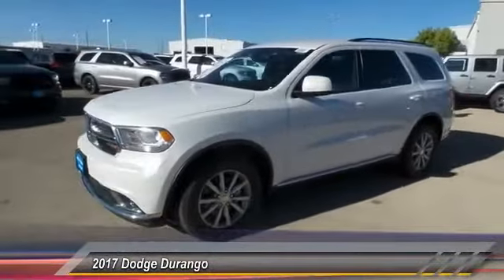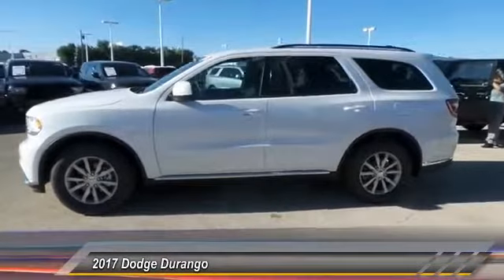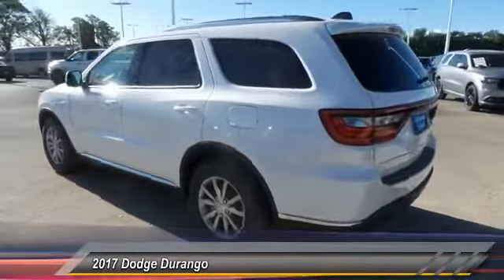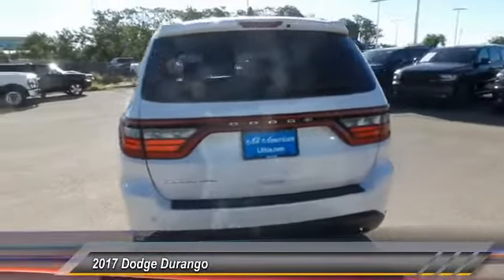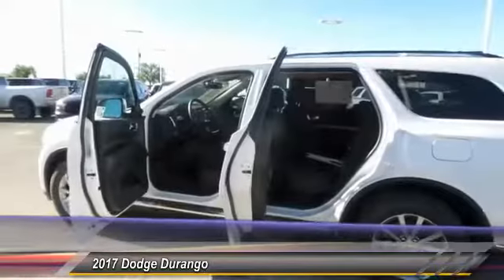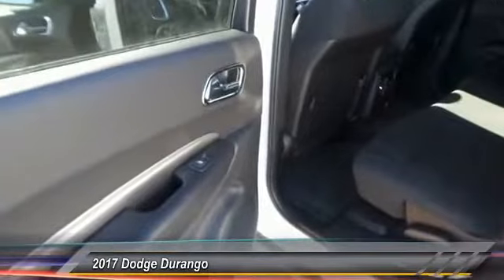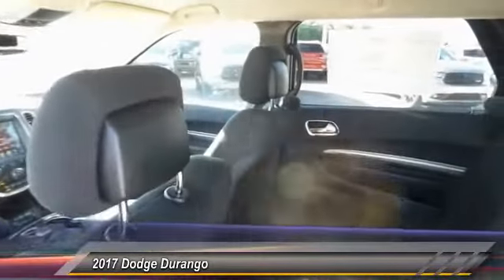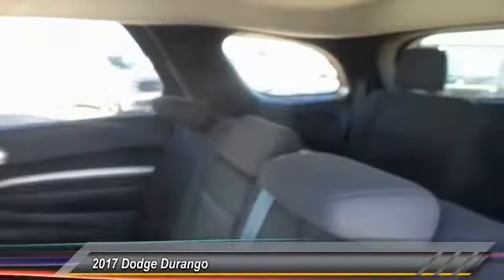2017 Dodge Durango Odessa TX HC686715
2017 Dodge Durango SXT RWD

Third Row Seat, Heated Seats, iPod/MP3 Input, Dual Zone A/C, Keyless Start, Rear Air, TRANSMISSION: 8-SPEED AUTOMATIC (845R... ENGINE: 3.6L V6 24V VVT UPG I W/ESS. SXT trim, Vice White Tri exterior. EPA 26 MPG Hwy/19 MPG City! READ MORE! KEY FEATURES INCLUDE Rear Air, iPod/MP3 Input, Aluminum Wheels, Keyless Start, Dual Zone A/C. MP3 Player, Privacy Glass, Keyless Entry, Steering Wheel Controls, Child Safety Locks. OPTION PACKAGES QUICK ORDER PACKAGE 23B Engine: 3.6L V6 24V VVT UPG I w/ESS, Transmission: 8-Speed Automatic (845RE), Comfort Seating Group, Leather Wrapped Steering Wheel, Power 4-Way Driver Lumbar Adjust, Integrated Roof Rail Crossbars, Bright Side Roof Rails, Power 8-Way Driver/Manual Passenger Seat, POPULAR EQUIPMENT GROUP Heated Front Seats, ParkSense Rear Park Assist w/Stop, Heated Steering Wheel, ParkView Rear Back-Up Camera, RADIO: UCONNECT 8.4 Nav-Capable! See Dealer for Details, For More Info, Call , Uconnect Access, 8.4 Touchscreen Display, For Details Visit DriveUconnect.com, 1-Year SiriusXM Radio Service, SiriusXM Satellite Radio, 3RD ROW SEATING GROUP 3rd Row Seat, 7 Passenger Seating, 2nd Row 60/40 Fold & Tumble Seat, VICE WHITE TRI-COAT PEARL, ENGINE: 3.6L V6 24V VVT UPG I W/ESS (STD), TRANSMISSION: 8-SPEED AUTOMATIC (845RE) (STD). EXPERTS REPORT The tightly sealed cabin is rich but subtle, quiet and refined Great Gas Mileage: 26 MPG Hwy. WHY BUY FROM US Call us up or stop on by! Let's face it: the car buying experience is a big decision. That is why the sales family at All American Chrysler Jeep Dodge of Odessa strives to a hassle free customer experience. Feel free to browse our new and pre-owned inventories of Chrysler, Dodge and Jeep vehicles. Our full service dealership is located in Odessa, TX, and we strive for every customer to leave satisfied! Plus TT&L and fees. Price contains all applicable dealer incentives and non-limited factory rebates